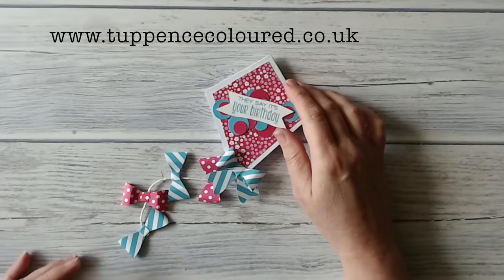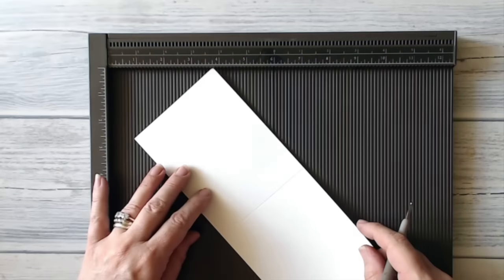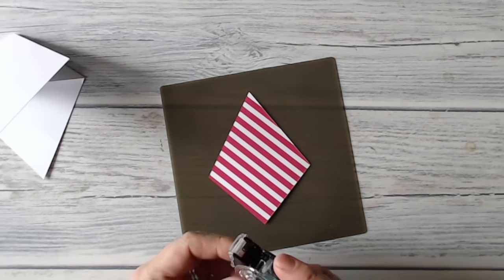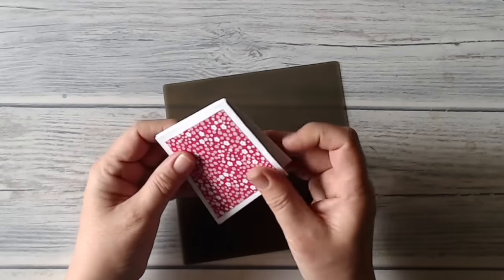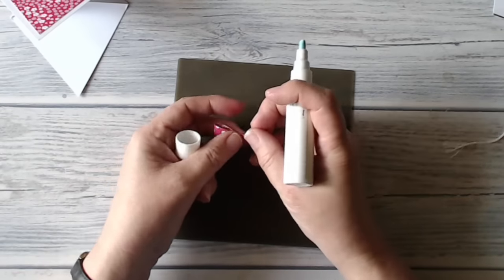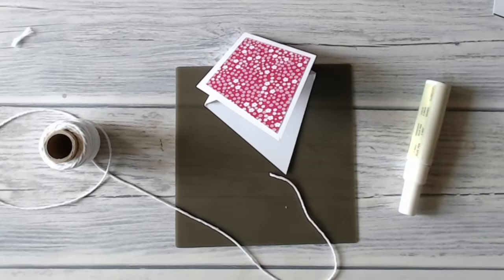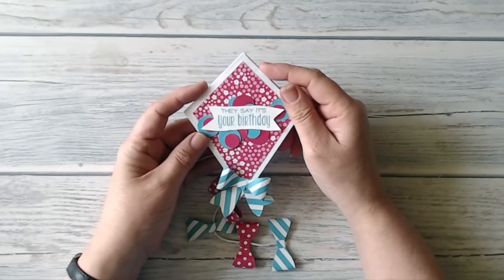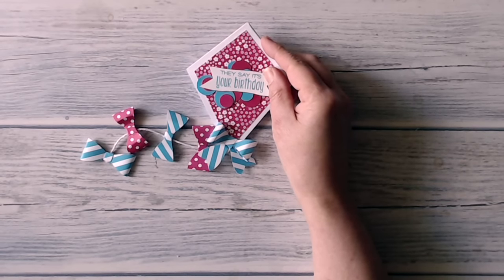Stampin' Up! Kite Card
ed